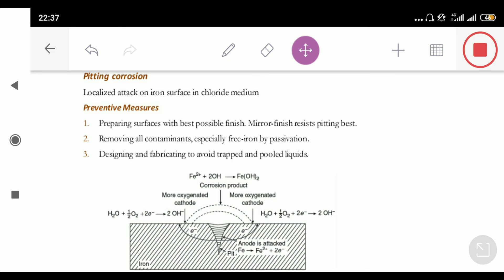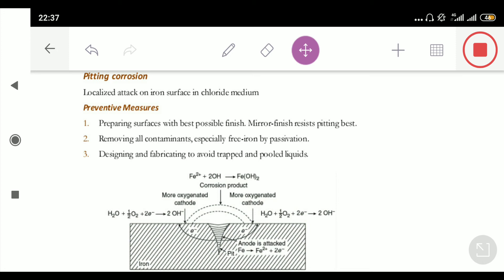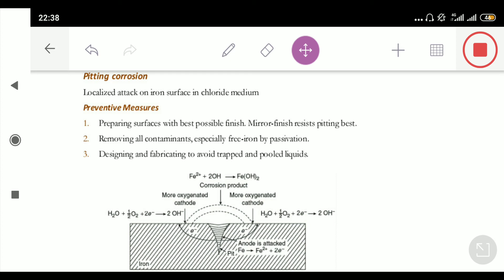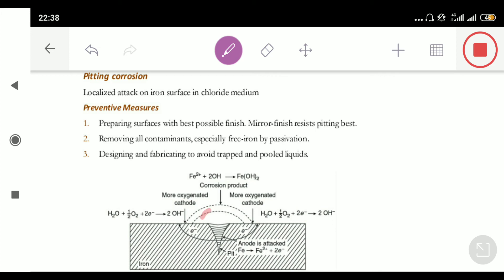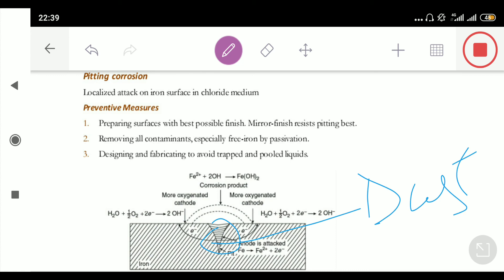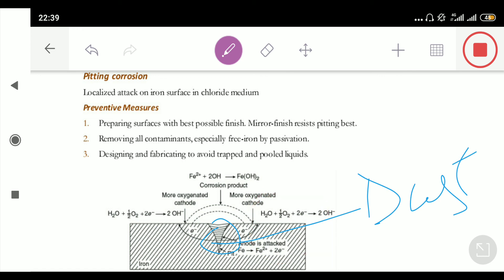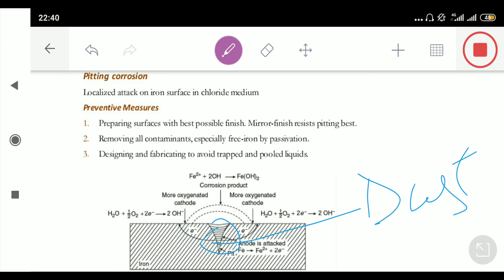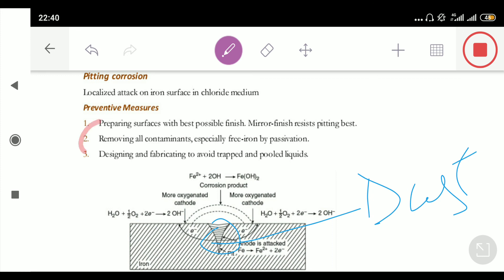Pitting Corrosion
Rajeev Jha